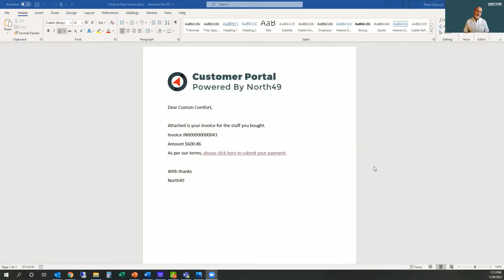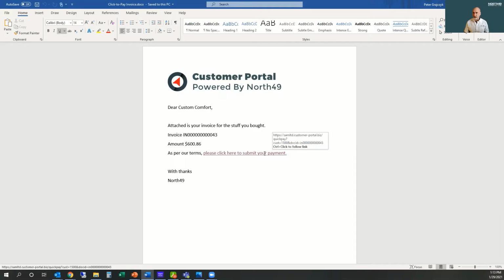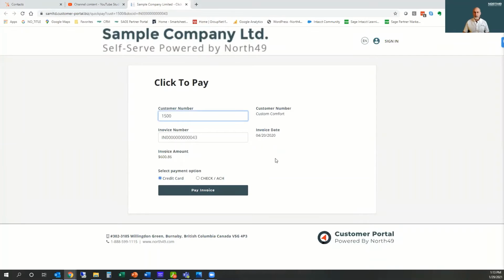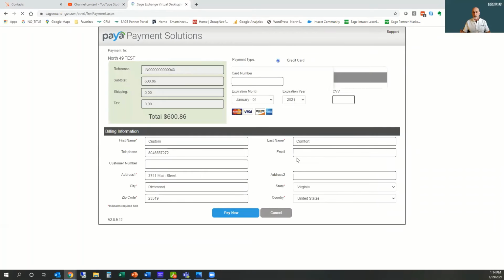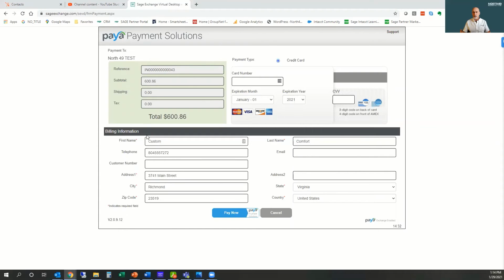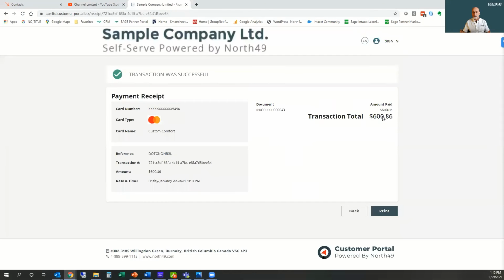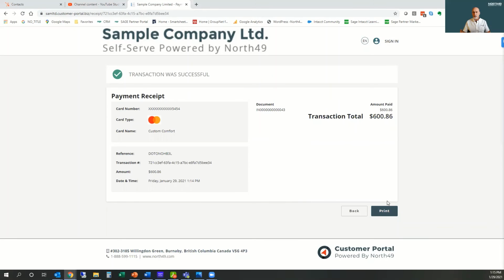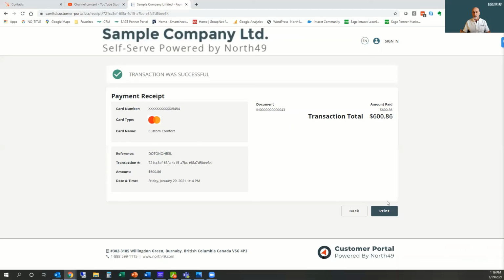North49 Customer Portal Click to Pay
The North49 Customer Portal is an easy and affordable way for organizations that use Sage 300 to provide self-serve capabilities for their customers. Customers can go online to pay invoices, check orders, reprint invoices and other documents, place orders,  and generally self-serve.

This video focuses specifically on the click-to-pay capabilities.